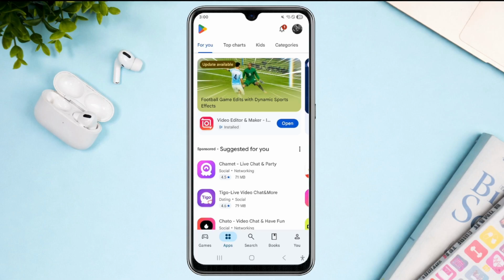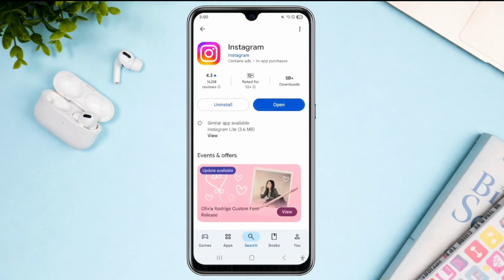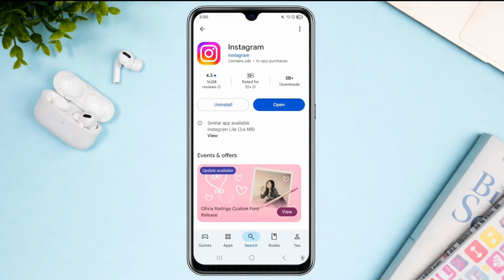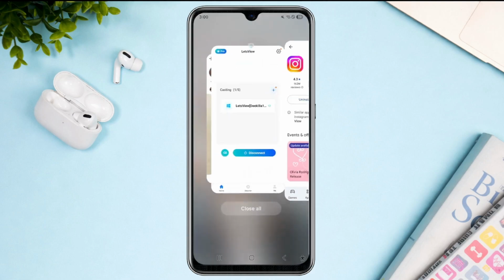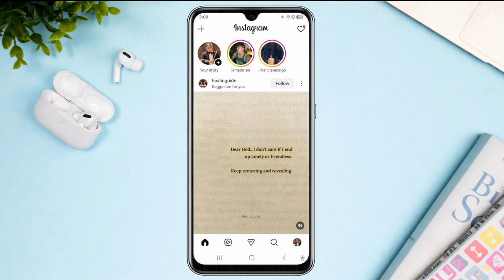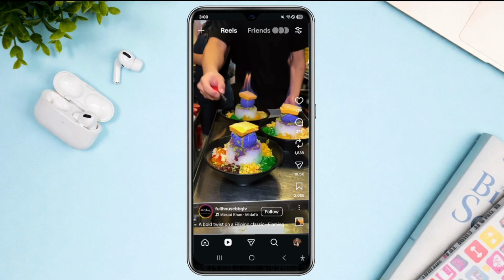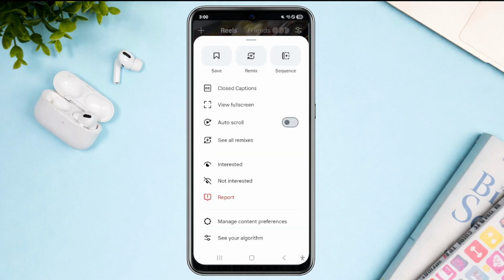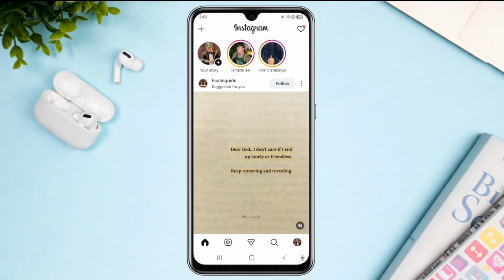HOW TO AUTO SCROLL ON INSTAGRAM REELS 2026! (FULL GUIDE)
In this video, I am going to show you how to auto scroll on Instagram Reels and enjoy hands free viewing. Learn about Instagram Reels autoplay features, scrolling options, and settings that can improve your browsing experience. Follow this guide to watch Reels more conveniently.